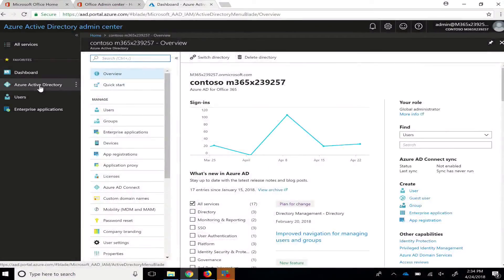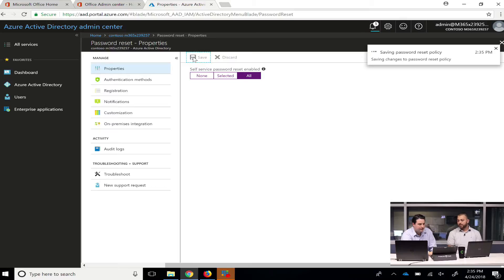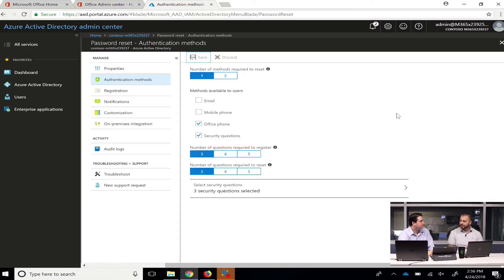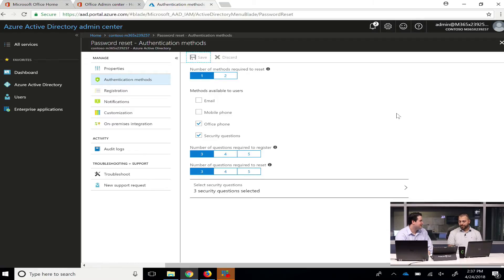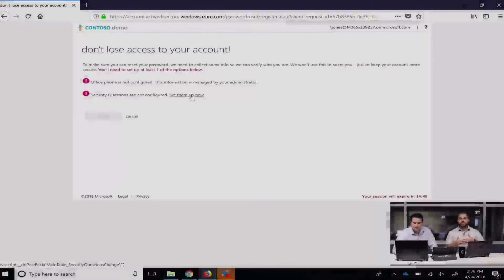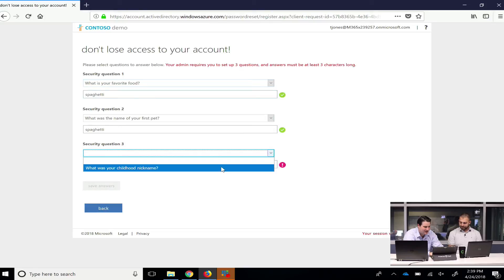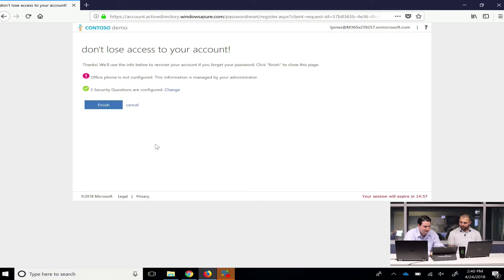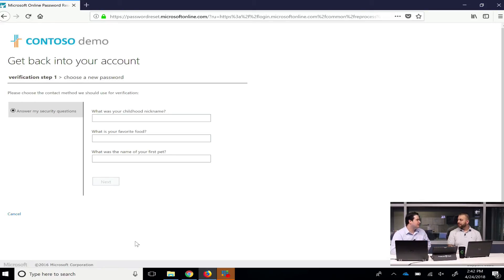Self Service Password Reset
Join Steven and Steve as they discuss the ability for users to reset their own passwords in Office 365.  From boosting your cyber security to taking a load off the help desk, SSPR should be enabled in your organization.